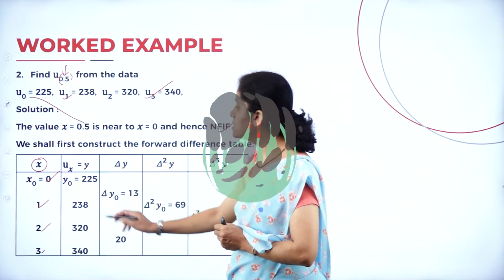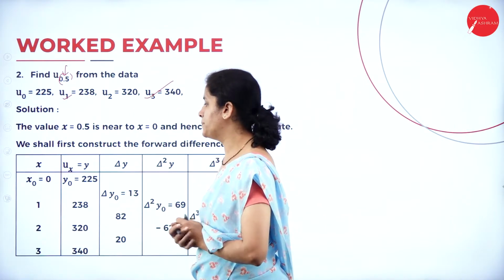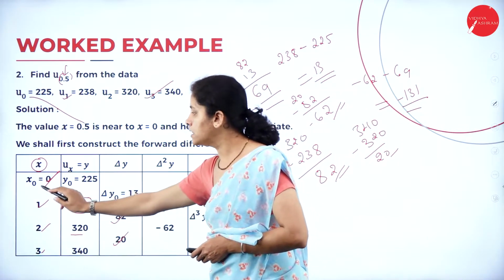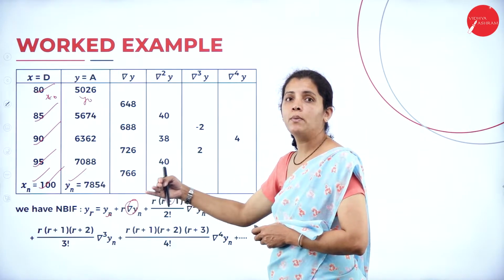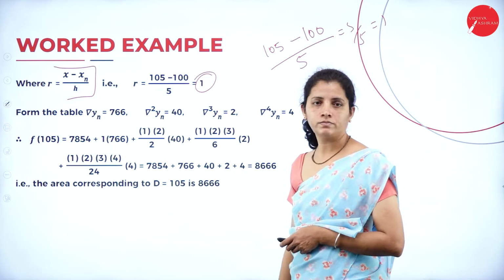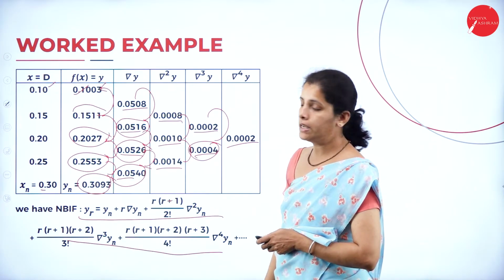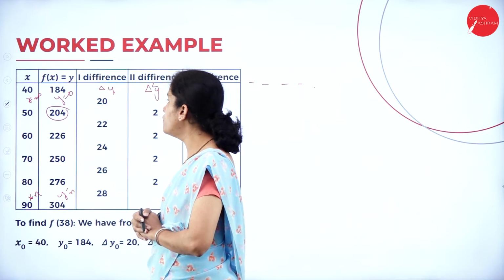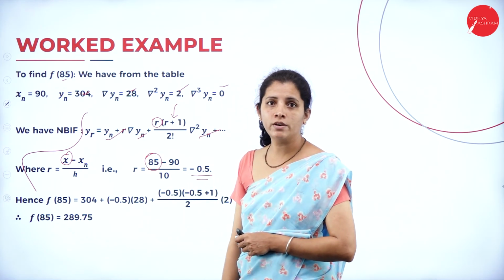DAY 18 |NUMERICAL AND STATISTICAL ANALYSIS | IV SEM| B.CA| SOLVING SIMULTANEOUS LINEAR EQUATIONS |L9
Course : B.C.A
Semester : IV SEM
Subject : NUMERICAL AND STATISTICAL ANALYSIS
Chapter Name : SOLVING SIMULTANEOUS LINEAR EQUATIONS
LECTURE : 9